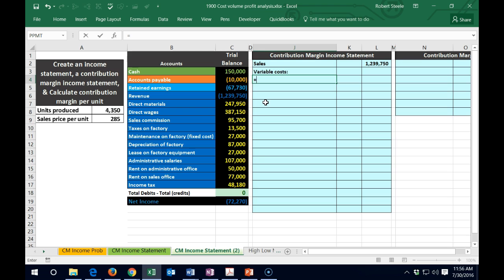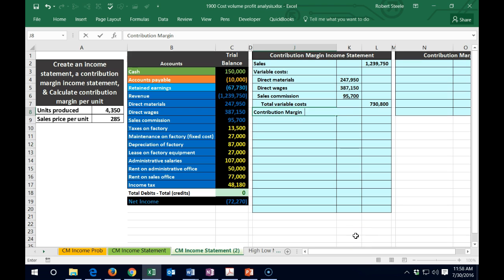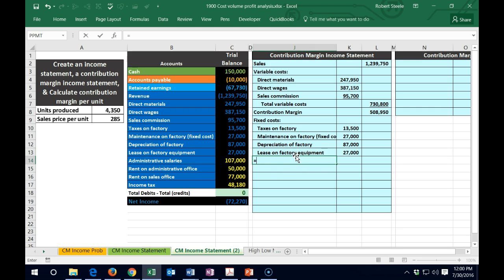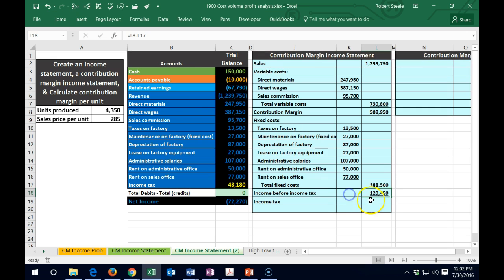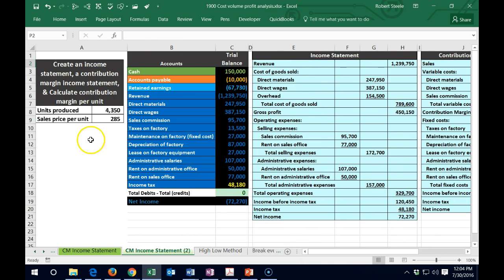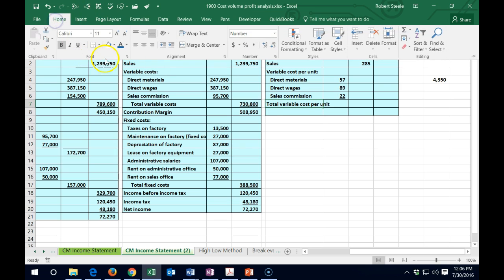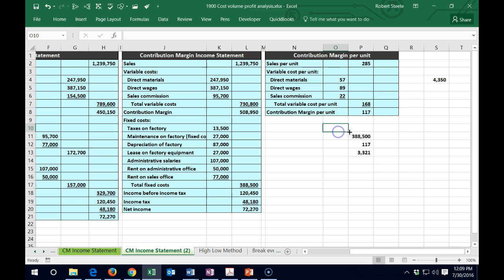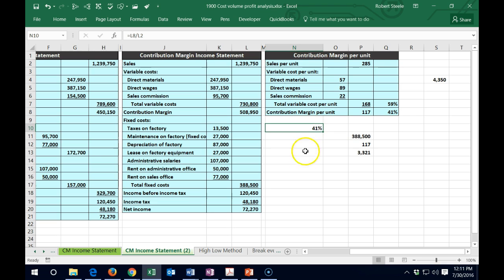2100.20 Contribution margin income statement part 2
Contribution margin income statement is similar to a normal income statement in that we are using the same numbers and getting to net income but putting the numbers in a different order. We will look at both a normal income statement and contribution margin income statement constructed from the same trial balance in order to compare and contrast